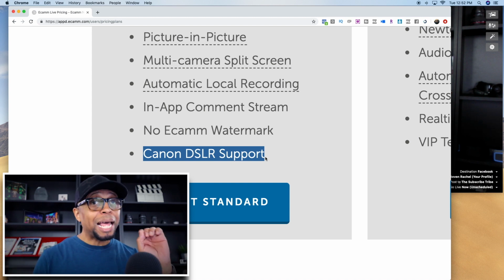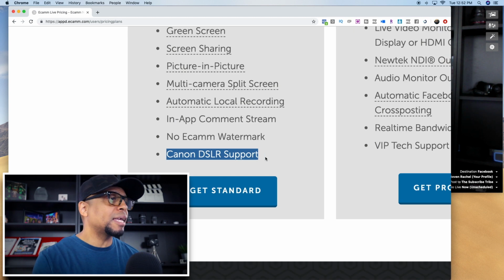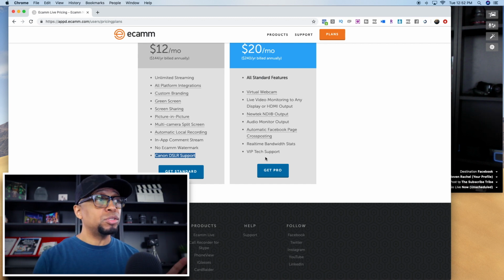Look like A Pro On Facebook LIVE & YouTube LIVE Videos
In the video above I shared my thoughts about how to look like a pro on Facebook LIVE & YouTube live videos. I hope you got some value from it and I appreciate you watching.

You're Awesome! 😊

★☆★ My Tools ★☆★

★☆★ Steven & Lanacia Rachel ★☆★